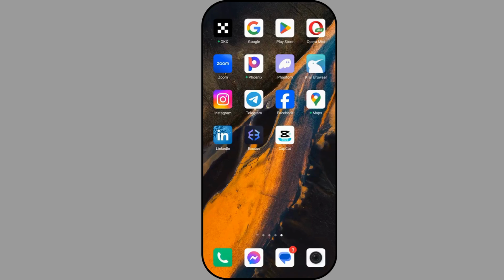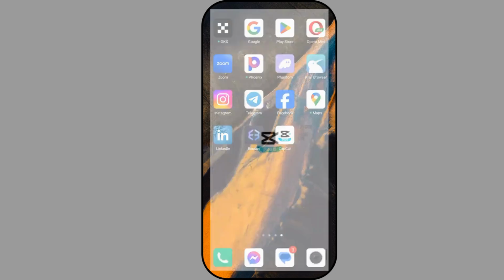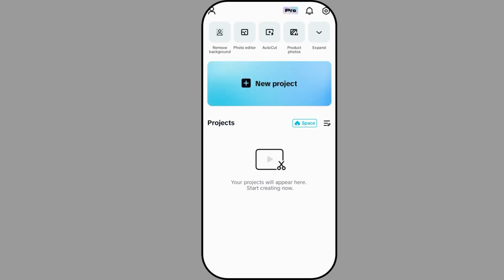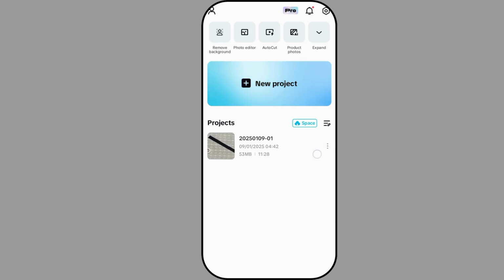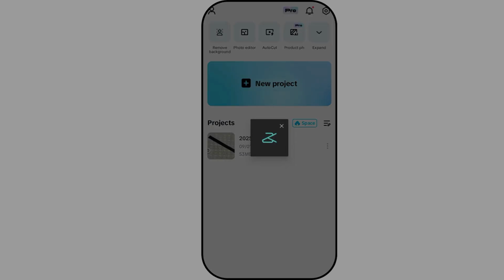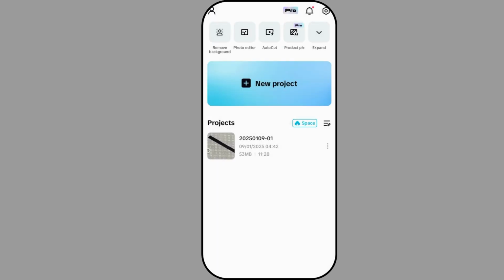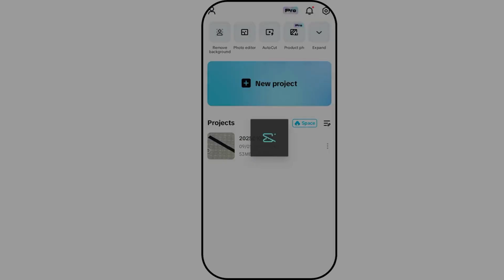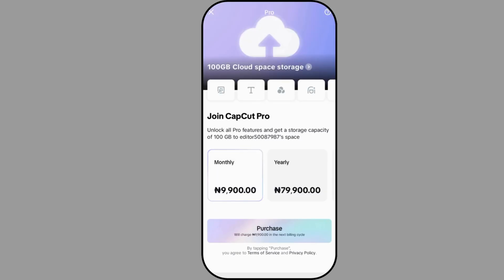How to Share a Project on CapCut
In this video, you will learn How to Share a Project on CapCut

Discover how to quickly share your CapCut projects with others. Step-by-step guide to export and send with ease!